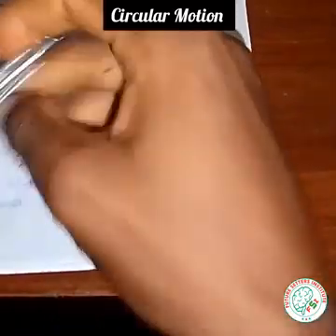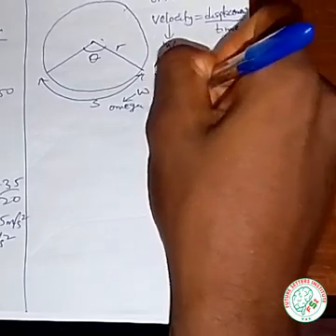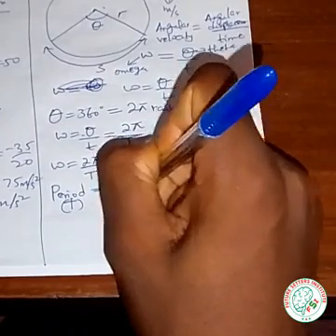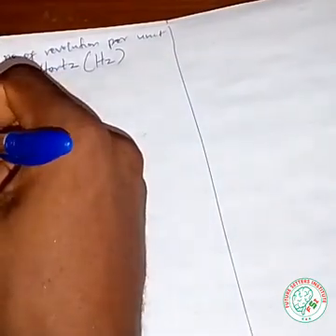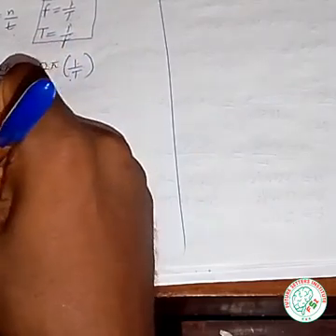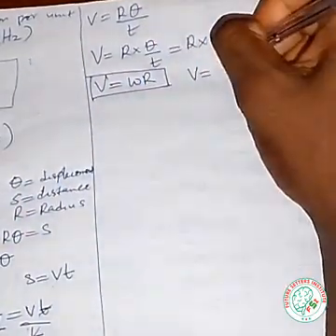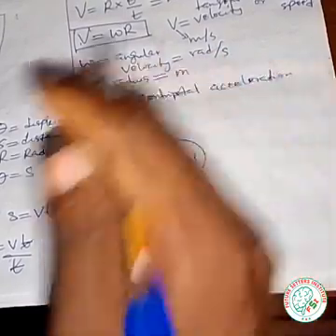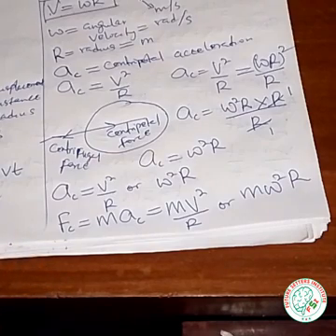Circular Motion PT 1 II VICTOR OTASOWIE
Learn fully about circular motion and necessary formula